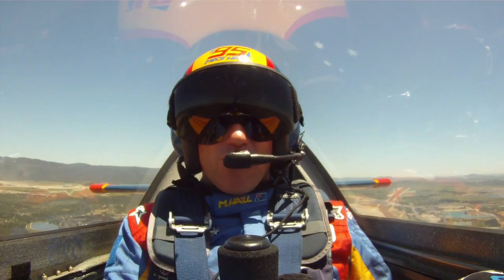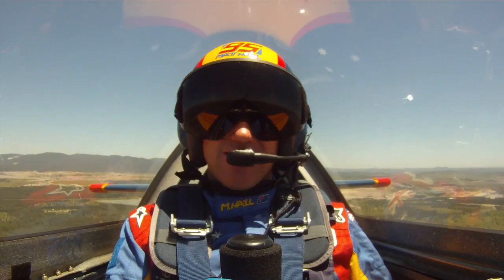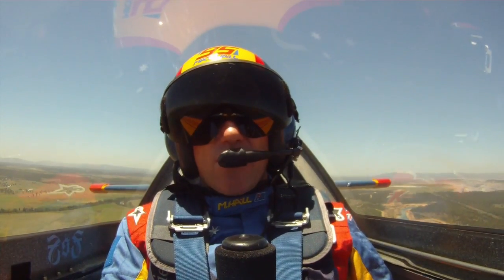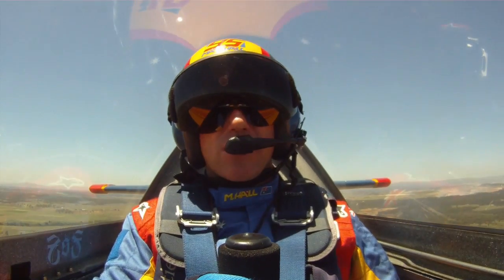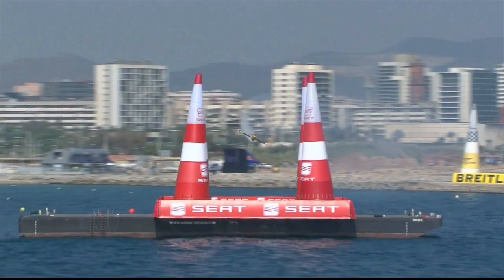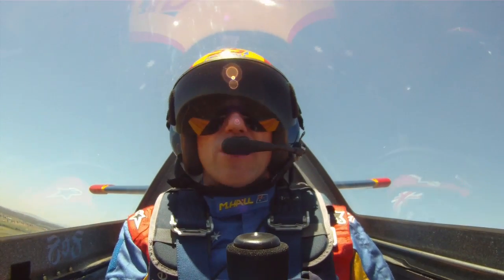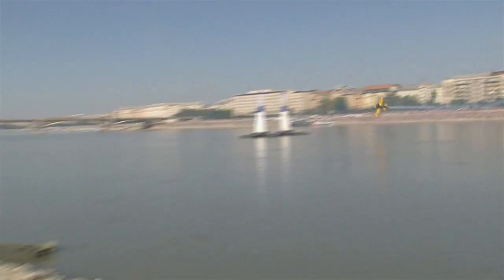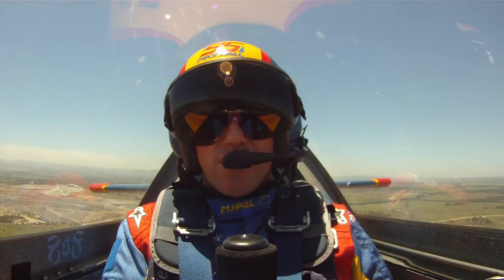Matt explains the different elements of racing